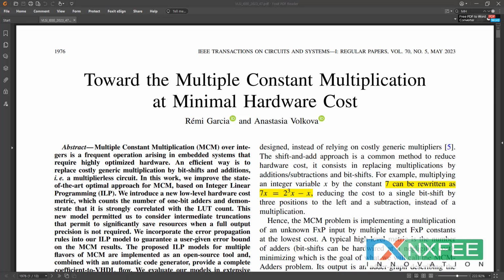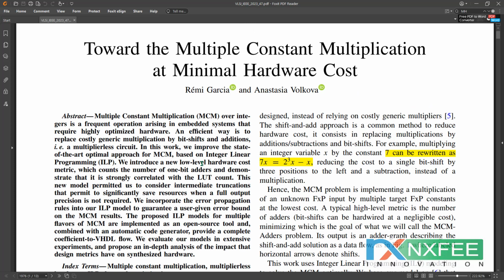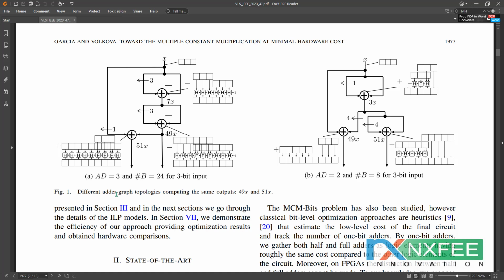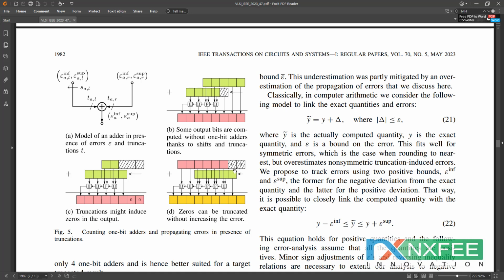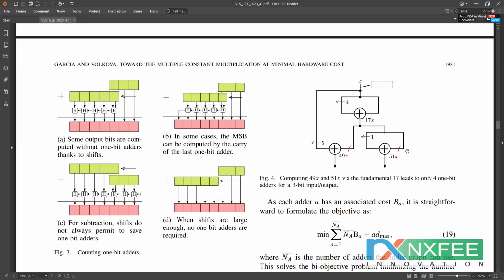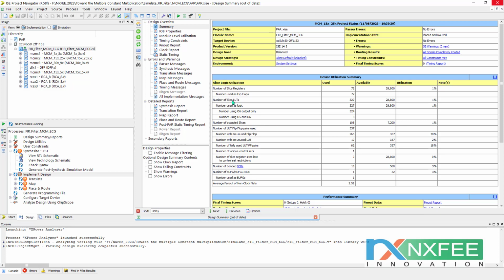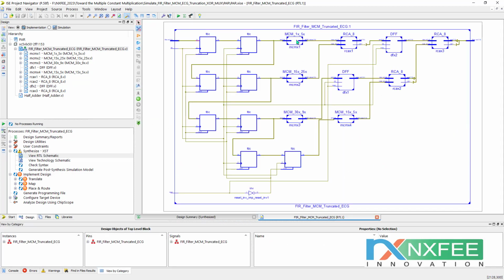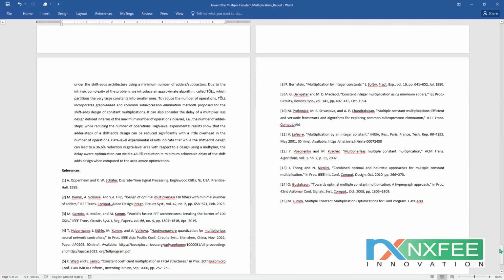Toward the Multiple Constant Multiplication at Minimal Hardware Cost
Toward the Multiple Constant Multiplication at Minimal Hardware Cost | Multiple Constant Multiplication (MCM) over integers is a frequent operation arising in embedded systems that require highly optimized hardware. An efficient way is to replace costly generic multiplication by bit-shifts and additions, i. e. a multiplier less circuit. In this work, we improve the state of-the-art optimal approach for MCM, based on Integer Linear Programming (ILP). We introduce a new low-level hardware cost metric, which counts the number of one-bit adders and demonstrate that it is strongly correlated with the LUT count. This new model permitted us to consider intermediate truncations that permit to significantly save resources when a full output precision is not required. We incorporate the error propagation rules into our ILP model to guarantee a user-given error bound on the MCM results. The proposed ILP models for multiple flavors of MCM are implemented as an open-source tool and, combined with an automatic code generator, provide a complete coefficient-to-VHDL flow. We evaluate our models in extensive experiments, and propose an in-depth analysis of the impact that design metrics have on synthesized hardware.